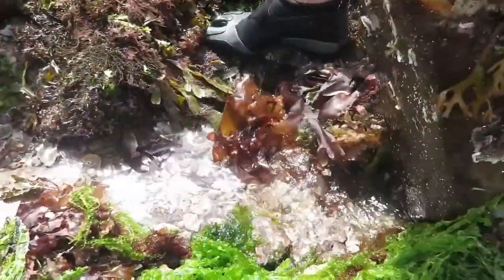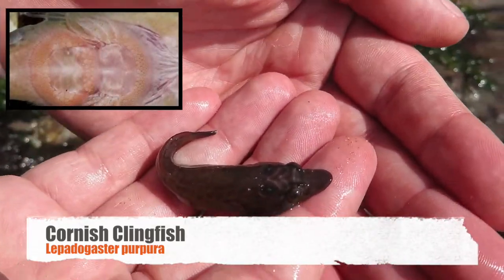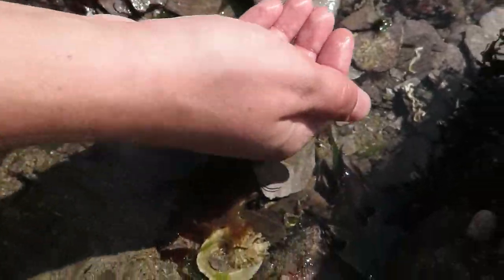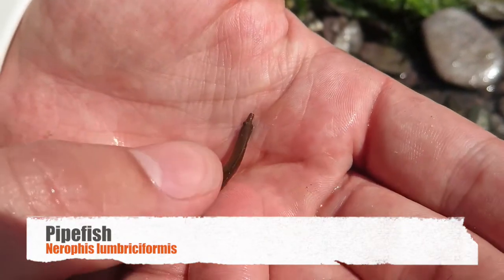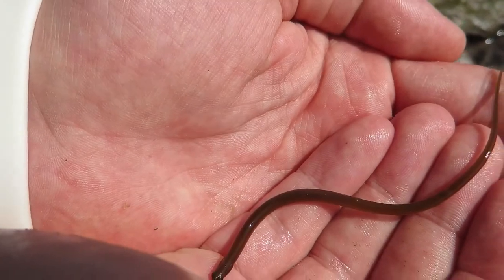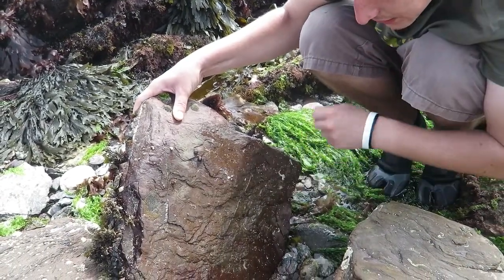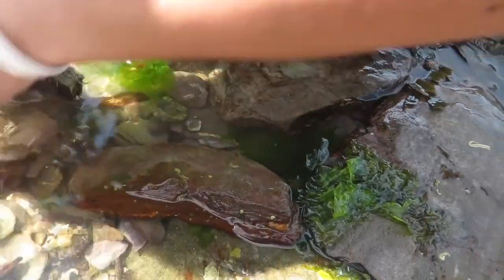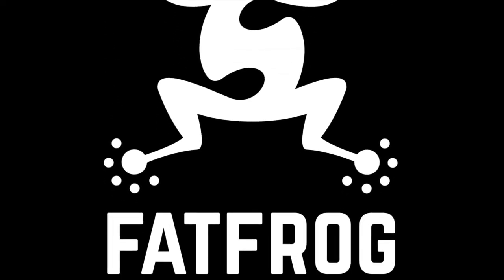Beginners guide to rockpooling: Fish Tails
We are back with the rockpool enigma Fraser, searching for interesting tidal creatures at Wembury beach, devon. Join us as we hunt for, and attempt to catch the most common intertidal fish in the uk.

We would love to see your rock pooling pictures and what crazy species you have found. Please send them to use by uploading on our Facebook page